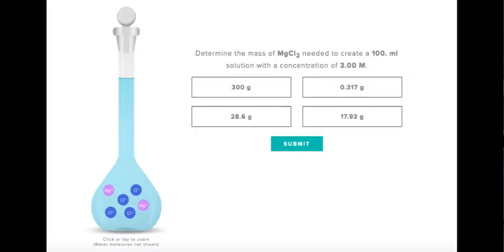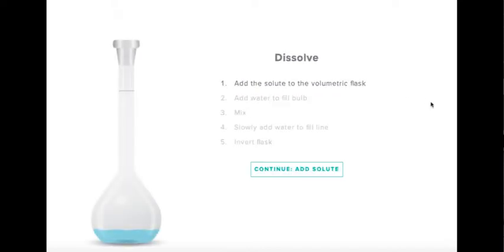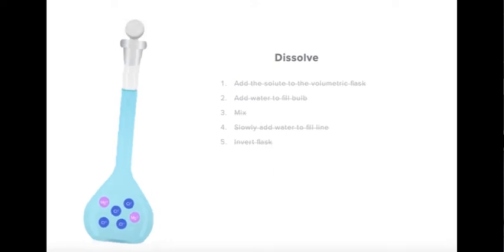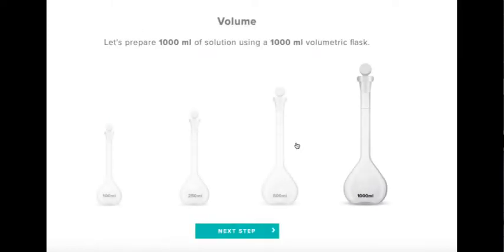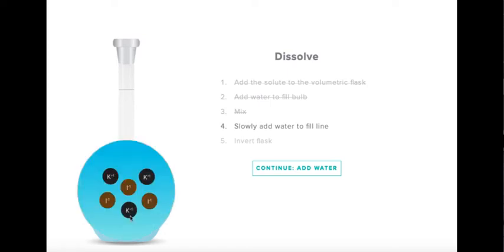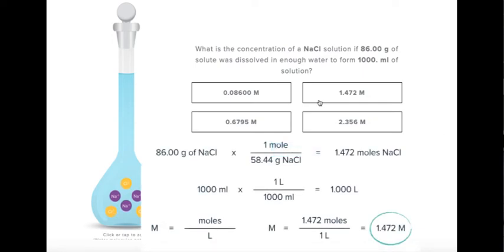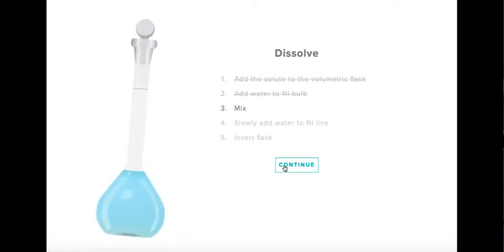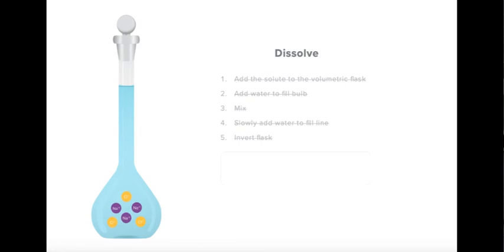Steps to prepare solutions with specific concentration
In this video you will be looking at the different steps on how to prepare solutions with different concentrations/ molarities.
to know how to do this and the steps followed watch the video